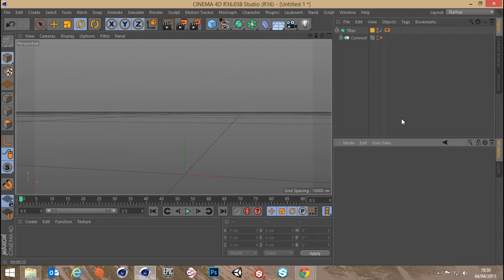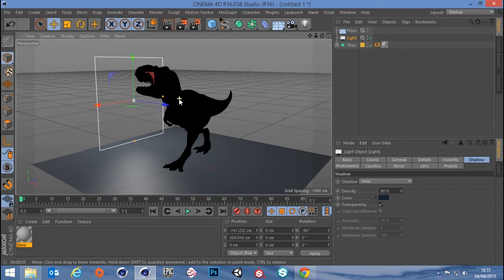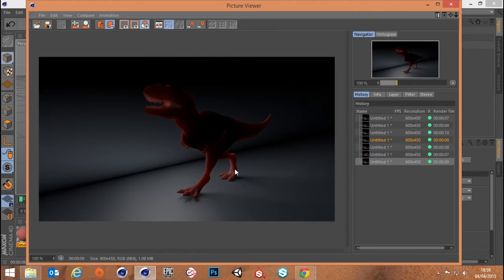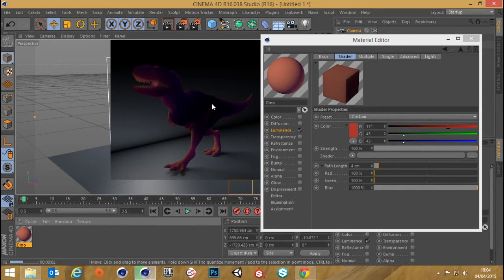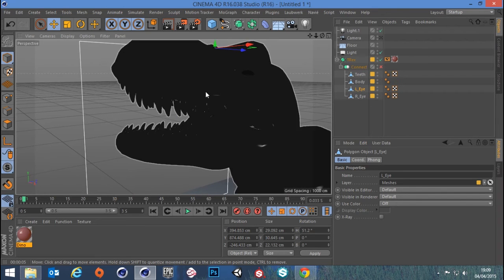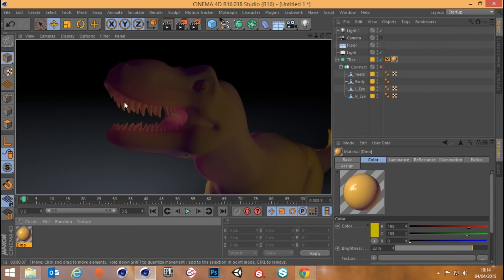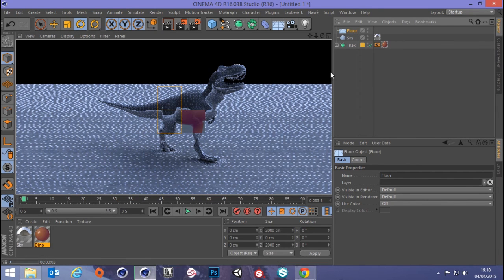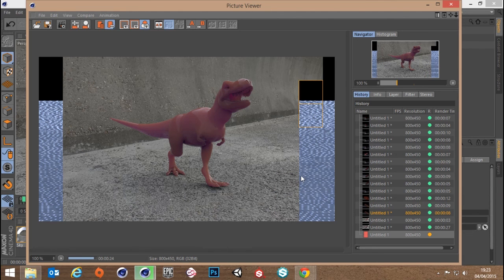Subsurface Scattering In Cinema 4D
In this tutorial we take a look at the Subsurface Scattering Shader in Cinema 4D. We learn about it's settings and what they mean. We also look at how we can optimise those settings so we can reduce render times.